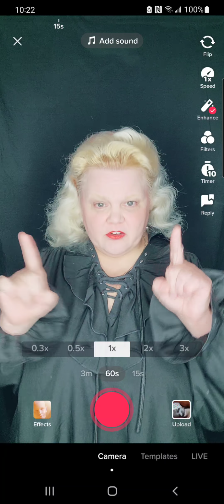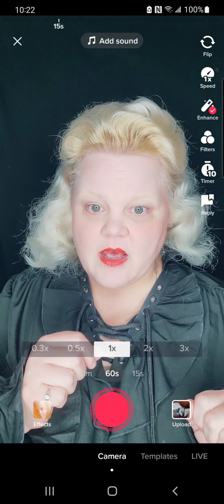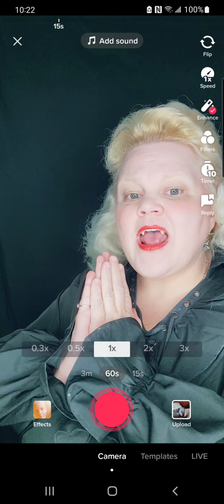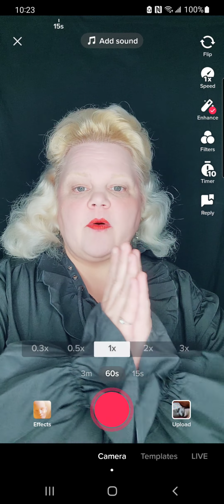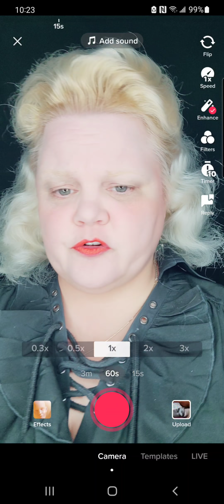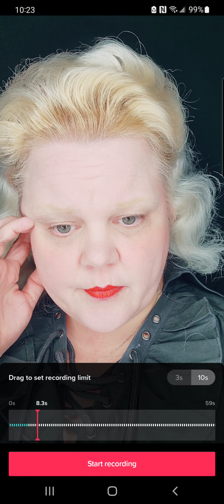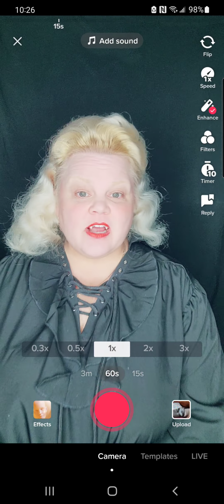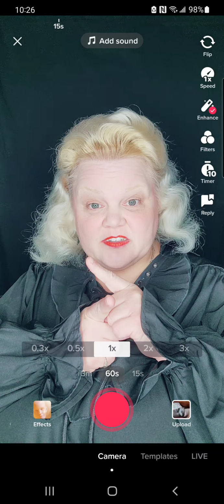TikTok Tutorial, how to film in different speeds.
I got asked recently how I film "zoomies" as my vampire character, Claire Donovan, over on TikTok. I thought I'd do a screen recording on my phone to show others who are newish to the app how to change their camera film speeds.